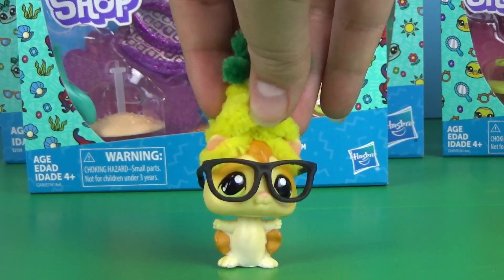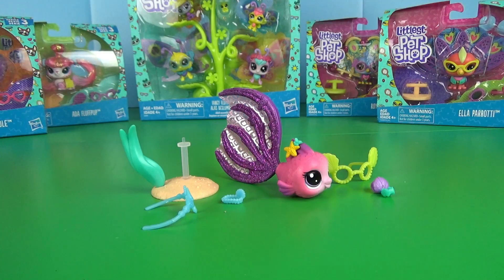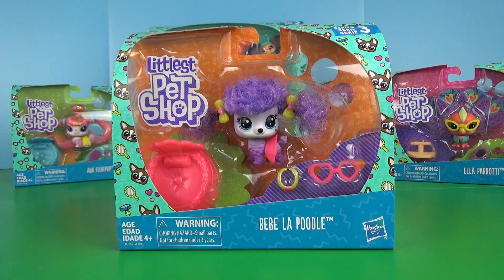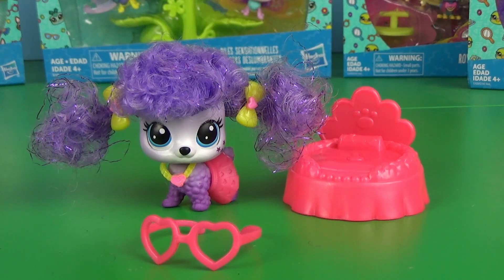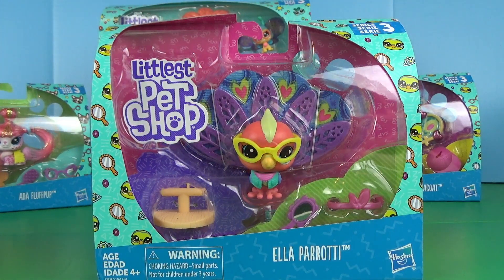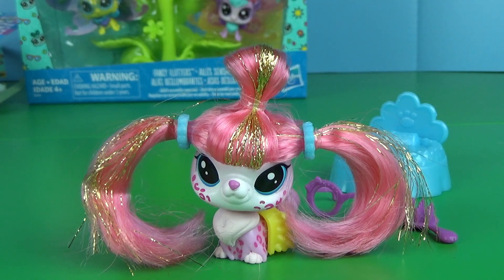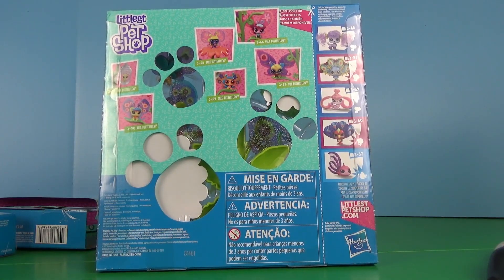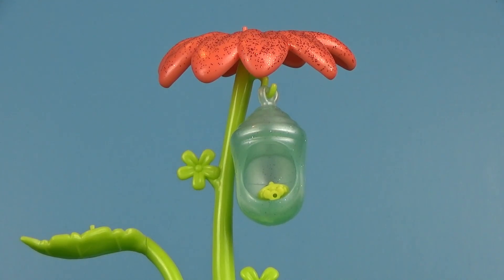LPS- Premium Pets and Fancy Flutters (Unboxing all of series 3 part 3)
Hey guys it's Maddy, your favorite yellow sugar glider in the pineapple hat, and I really hope you enjoy this video

I will warn you though, I am not as active as some people.
Also check out some other videos of mine